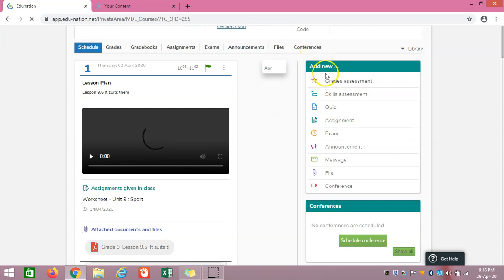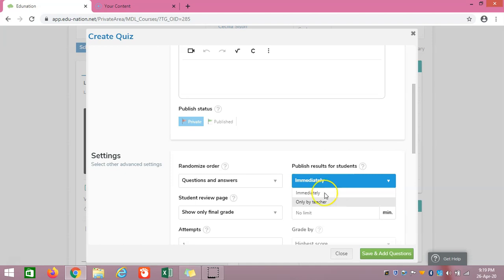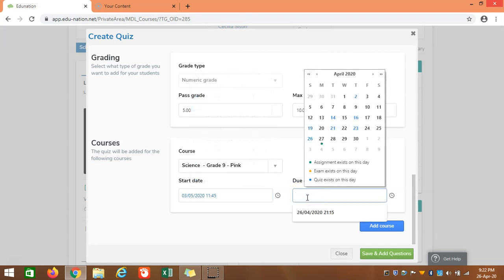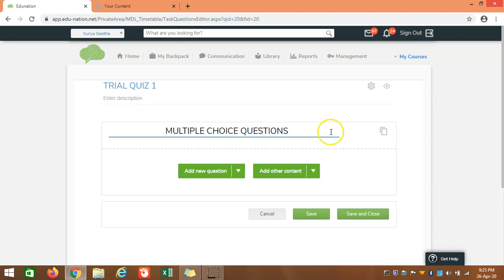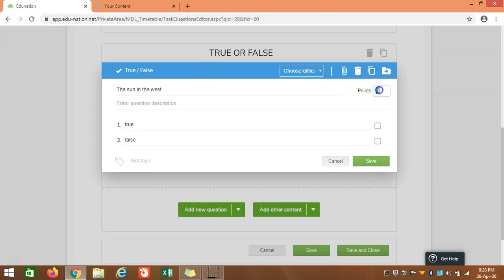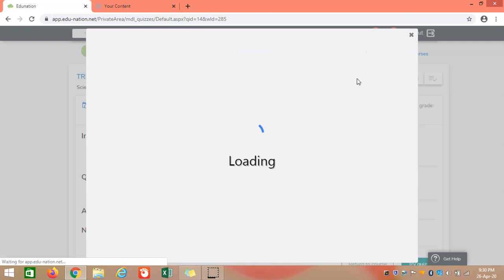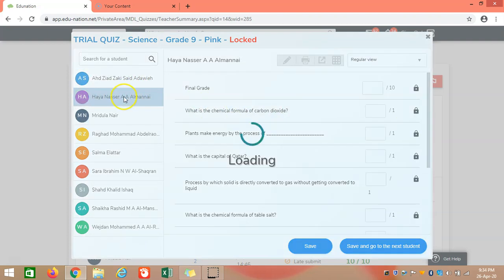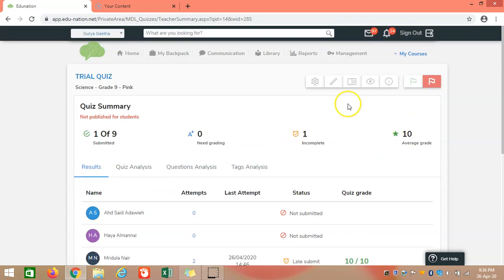Edunation Teacher's Tutorial 5 (How to Conduct Online Exam - Quiz)